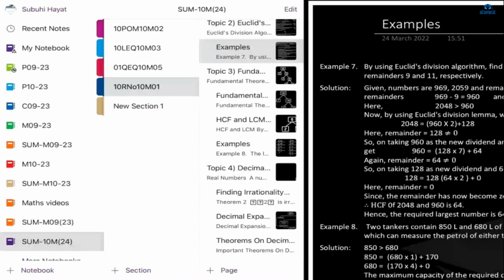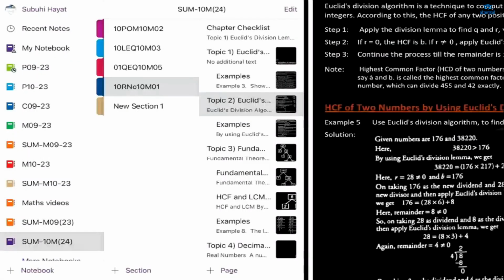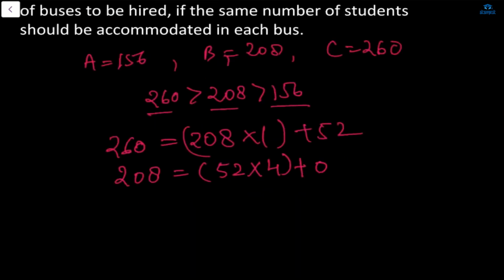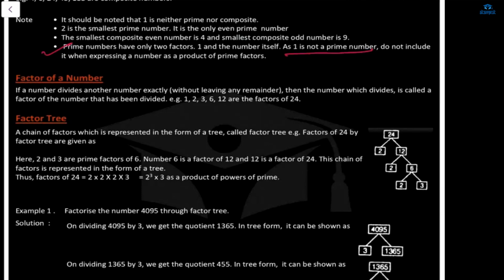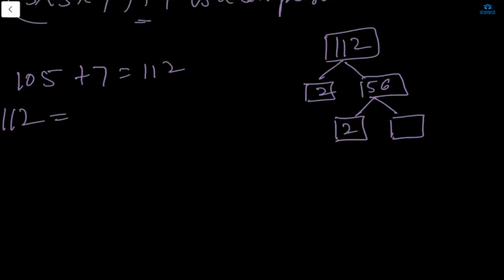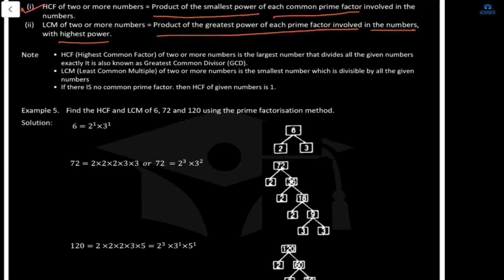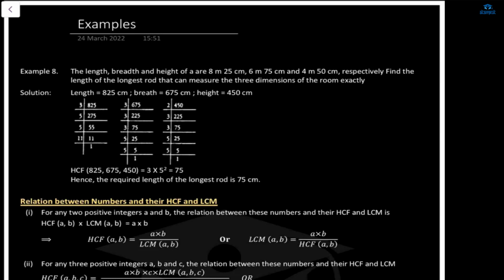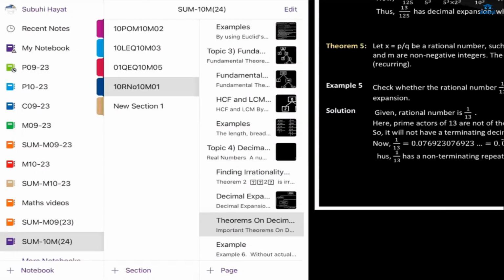Math- X L02 HCF And LCM 03.07.23 Subuhi Mam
MATH-10
L02   10RNo10M01      HCF And LCM     03 Jul 23    Subuhi Mam
(Real Numbers)